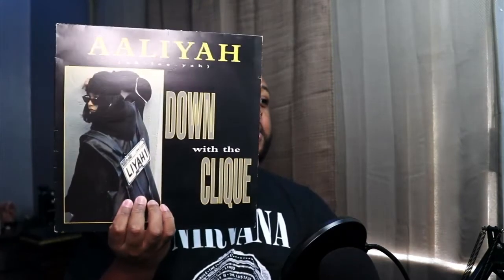Aaliyah - Down With The Clique (Vinyl Unboxing)